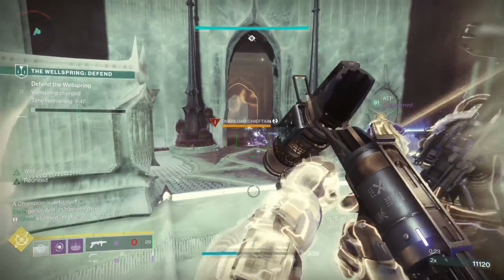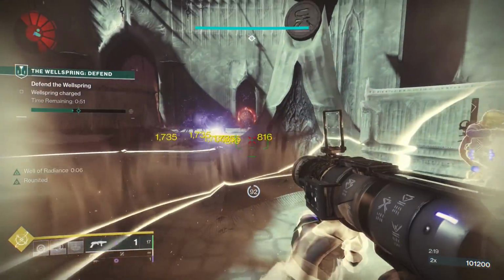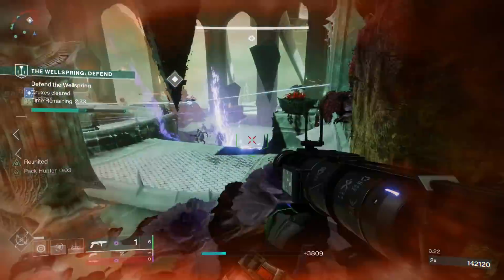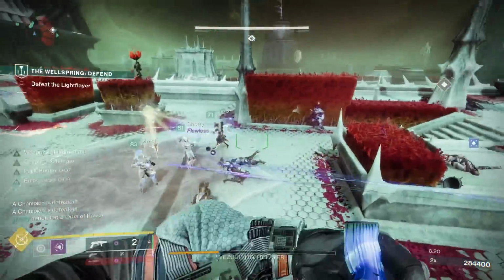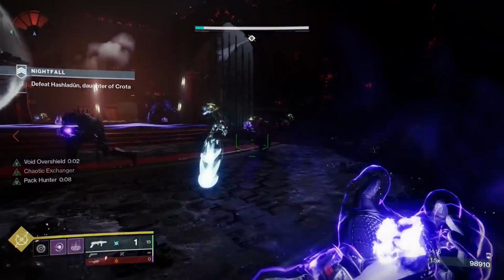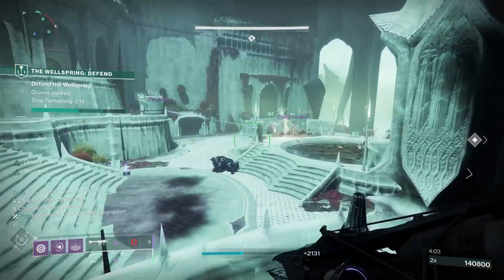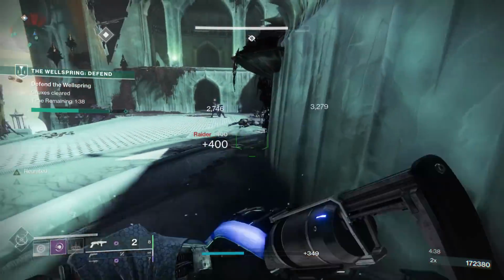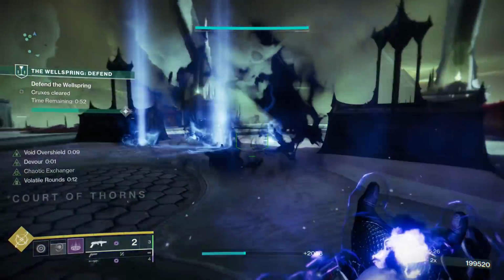Shut Up and use this Warlock Build...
Look, Vortex Grenades are absolutely broken right now so let's put together a new Void 3.0 Warlock Build and abuse the heck out of them in Destiny 2: The Witch Queen

New Destiny2 video, Showcasing an absolutely insane Warlock Build using Void 3.0 added in the Season of the Risen during the Witch Queen DLC (year 5) of Destiny 2! The new Witch Queen DLC is here! It provides a new campaign, new weapons, new exotic quests, and so much more! But today, we are going over an amazing PvE warlock build built around the Controverse Hold exotic warlock gauntlets and the "Chaos Accelerant" aspect. this just might be the best void 3.0 aspects and best void warlock subclass build I've found so far!